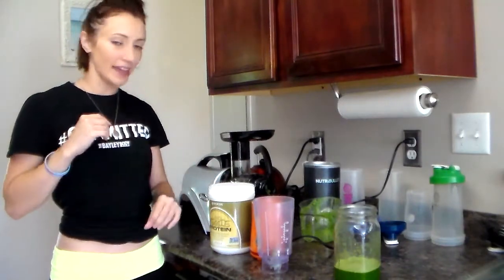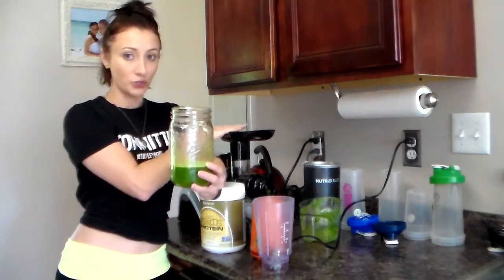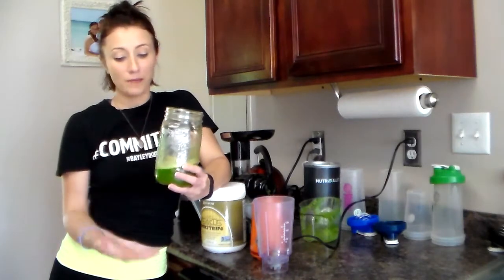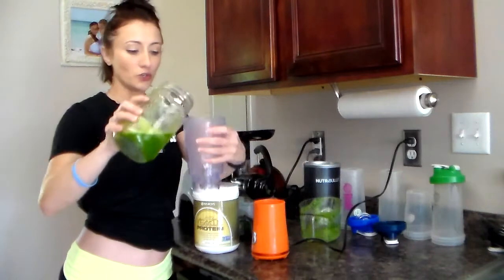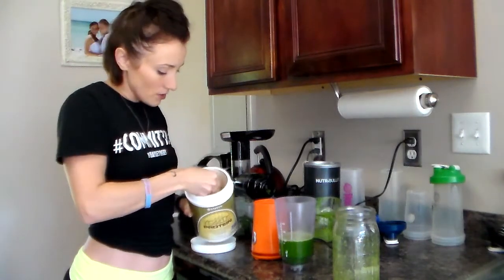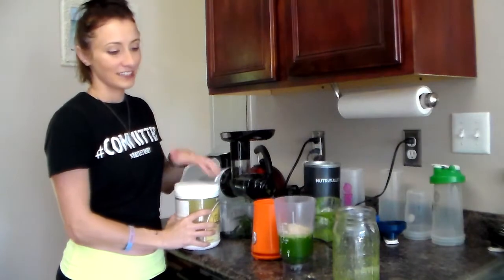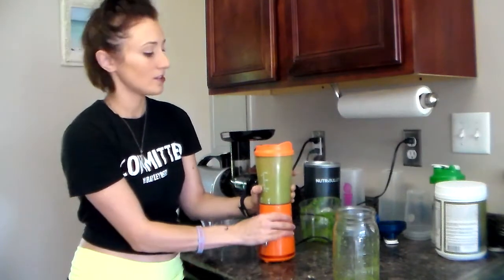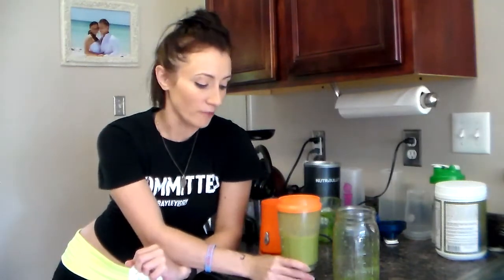Amazing Green Smoothie [Recipe]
Lauren gives you a delicious green smoothie recipe you can make in minutes at home!